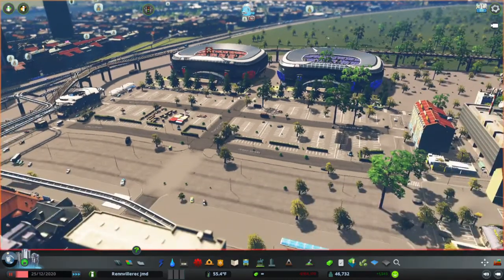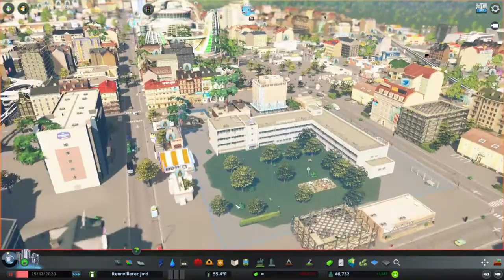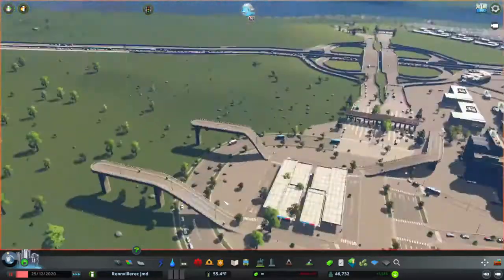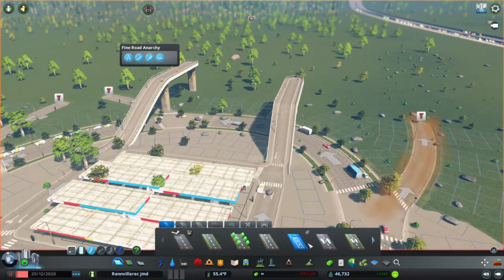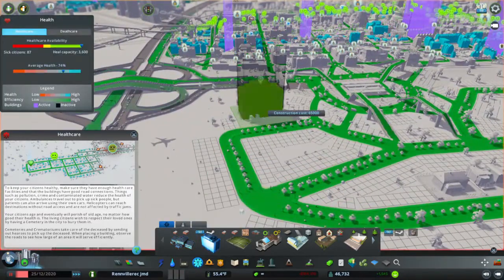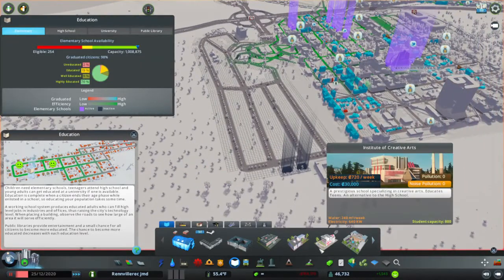Cities skylines - Rennville episode 13 - Building Some Residential